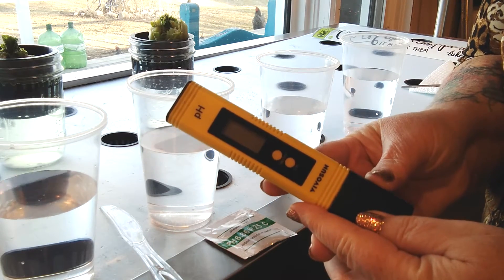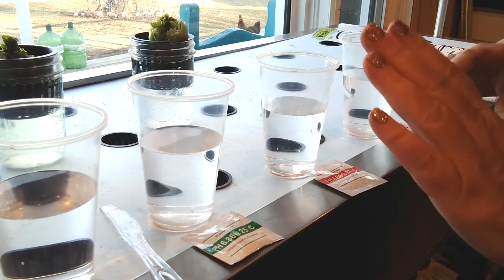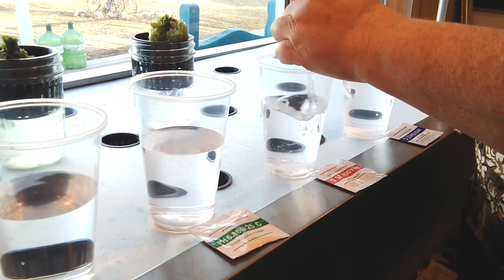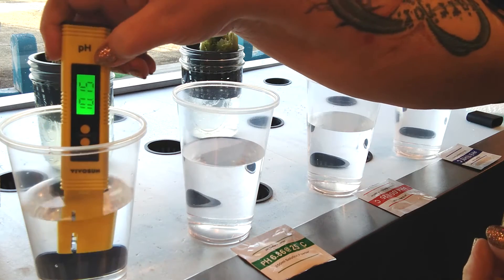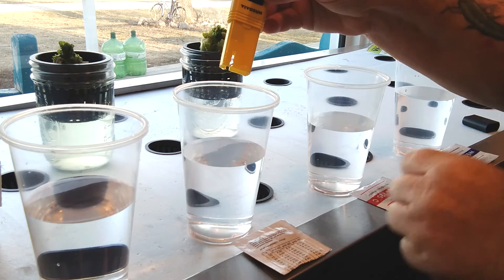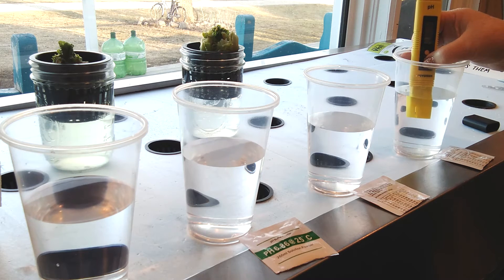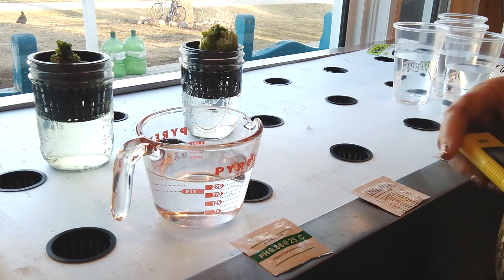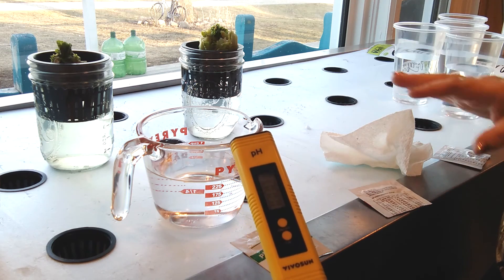Ph Meter Calibration | How To vivosun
In this video we will show you how to calibrate your Ph meter in preparation for starting, and maintaining, your hydroponics garden! Perfect for hydroponics, aquaponics, kratky methods, and more!

Music used with permission by Mixkit